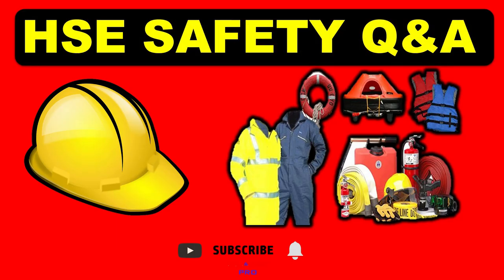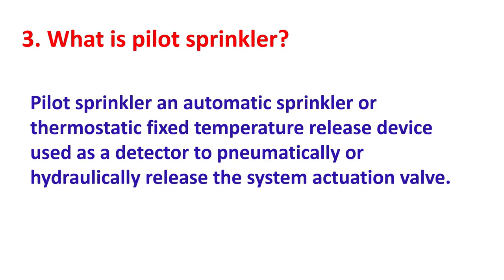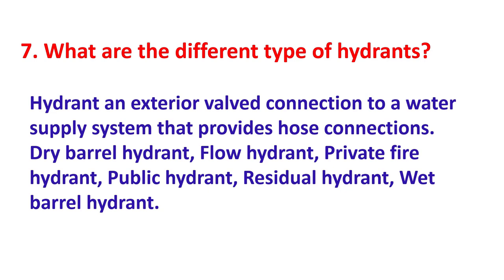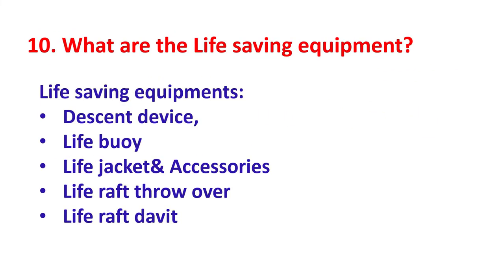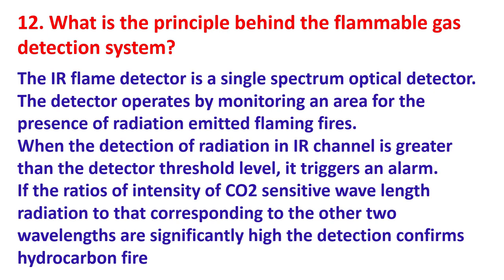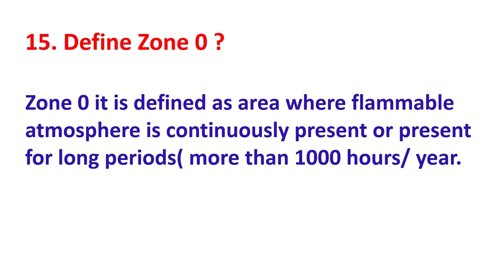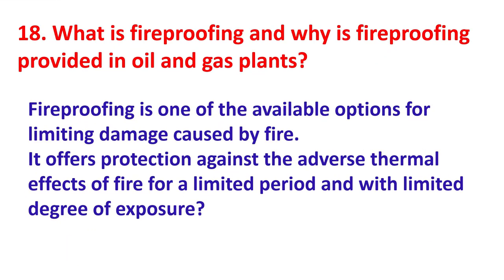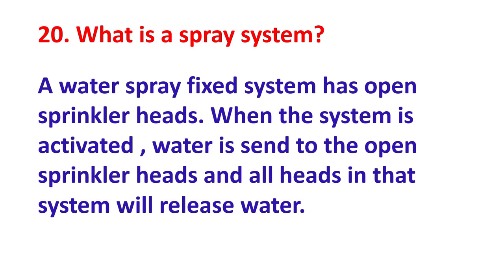SAFETY QUESTION& ANSWERS OIL- OIL AND GAS PROFESSIONAL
HSE Q&A

1. What is fire Zone/ fire area? How is it demarcated?
2. What are the different types of safety equipments?
3. What is pilot sprinkler?
4. What are the generally used piping material of construction (MOC) for firewater?
5. What are the typical hydrant and monitor flow rates?
6. What is a foam system? Where is it used?
7. What is the different type of hydrants?
8. What is a clean agent?
9. What are the different clean agents typically used in fire extinguishing systems?
10. What is the Life-saving equipment?
11. What is dry piping system? What is a wet piping system?
12. What is the principle behind the flammable gas detection system?
13. What is a hazardous area classification?
14. Define hazardous area?
15. Define Zone 0?
16. Define zone 1?
17. Define zone 2?
18. What is fireproofing and why is fireproofing provided in oil and gas plants?
19. What is a sprinkler system?
20. What is a spray system?